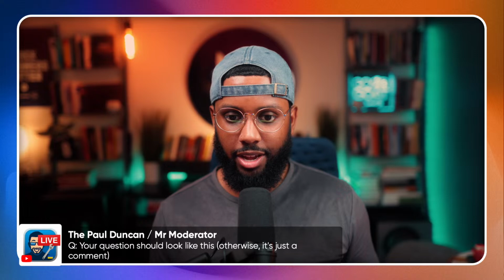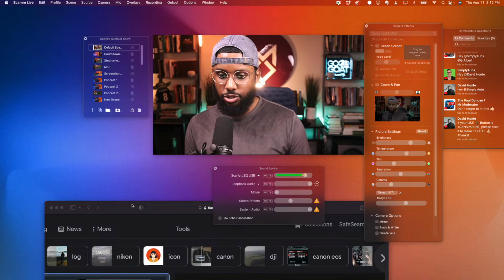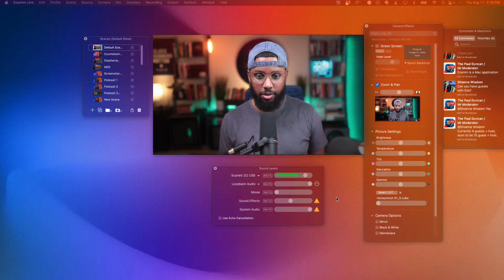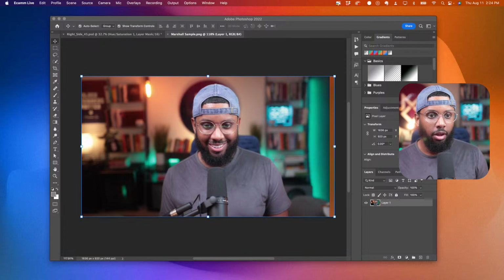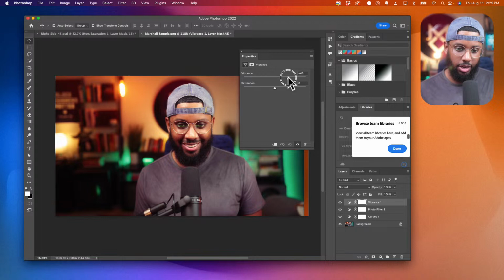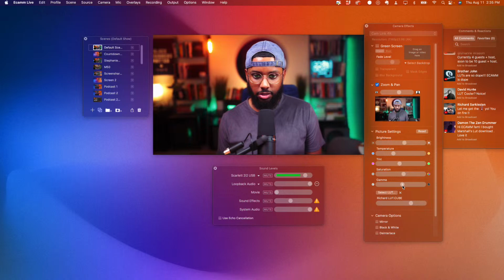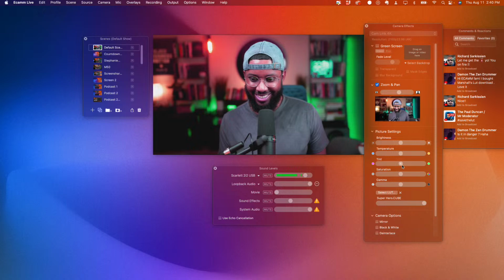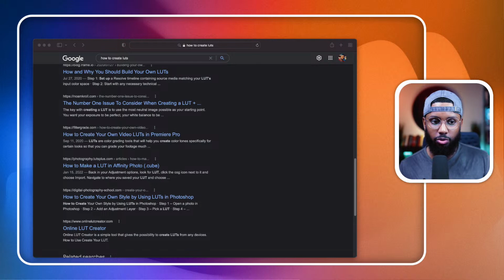Marshall Creates LUTs in Photoshop with Ecamm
Marshall Fox is a graphic designer, creator, coach, and video pro. In this series from Ecamm, we'll show you how you can put your best foot forward in this digital world. Look professional, feel confident, and win the day. Welcome to Marshall Creates.

In this episode of Marshall Creates with Ecamm, we're talking all about how to create LUTs (look up tables) in PhotoShop to give your Ecamm videos a unique look! Think of LUTs like Instagram filters, but for video.

LINKS